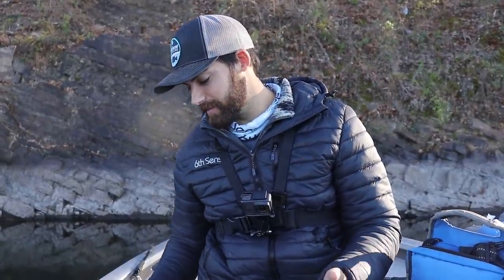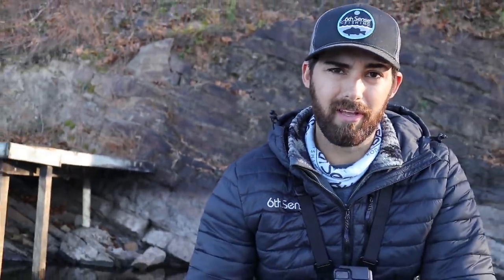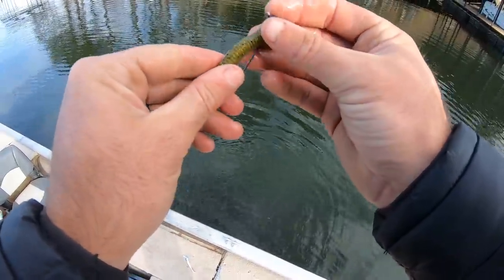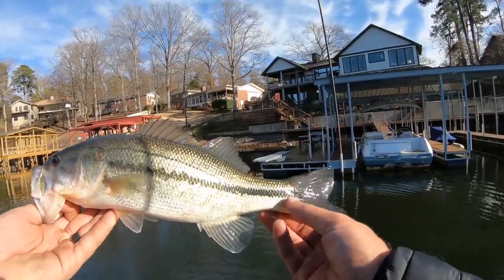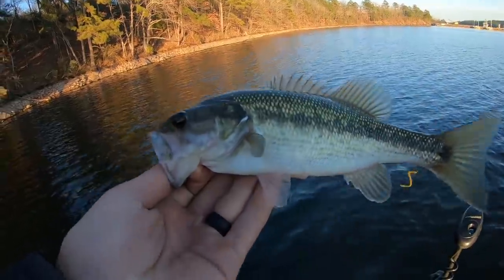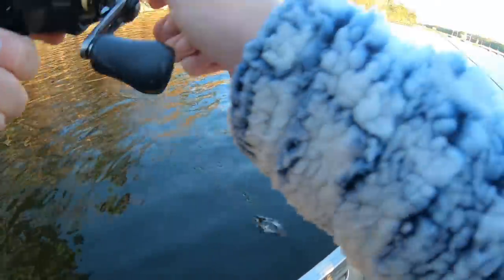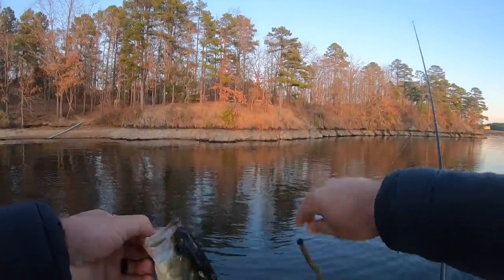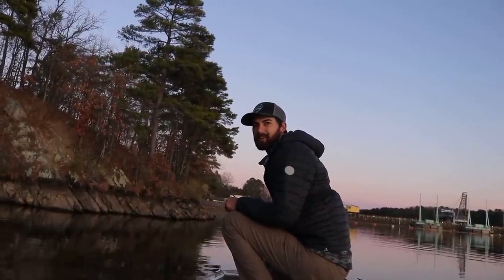This Bait ALWAYS Works!!!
Winter bass fishing can be a grind, but the fish catches always seem to be more rewarding! In this video we got to fish a really good wintertime bass fishing lake for the last few hours of the day and managed to catch some really nice fish from boat docks and rocky banks. We caught all of our fish on one of my all time favorite fishing presentations: the Shakey Head Worm. When the fishing is tough, I can always count on being able to land some good fish on this bait. The new 6th Sense Fishing finesse worm has quickly become our favorite worm to throw under tough conditions.

Link to 6th Sense Holiday Deals!

medium-mod-fast-spinning-rod